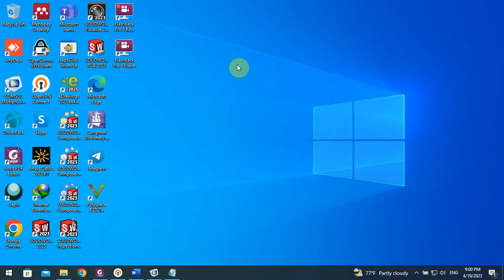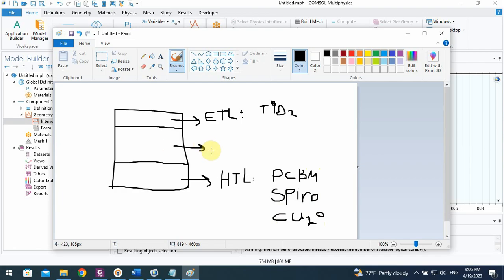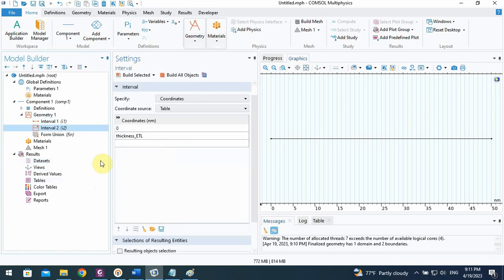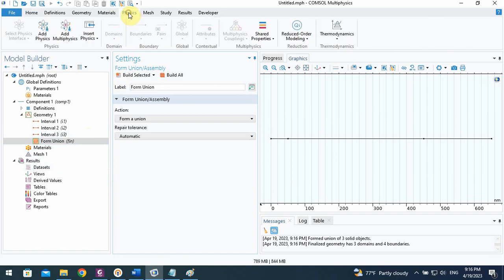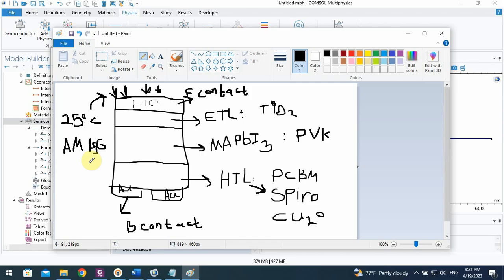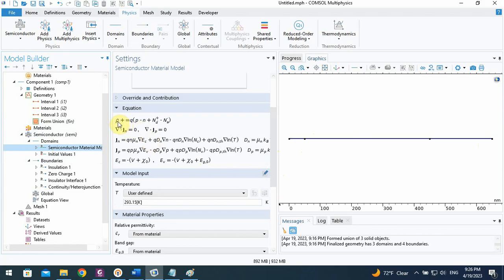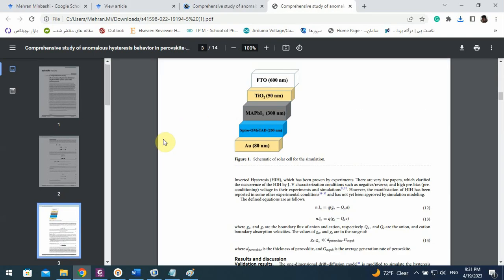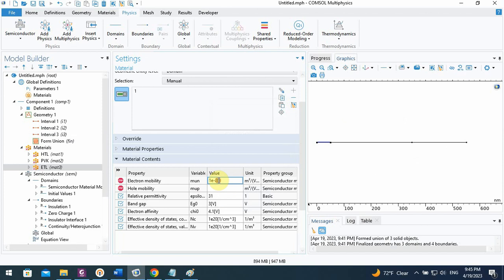Simulation of 1D Perovskite solar cells with COMSOL Part 1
In this tutorial video, we'll guide you through the process of simulating 1D Perovskite Solar Cells using COMSOL Multiphysics, a powerful tool for modeling and analyzing photovoltaic devices. Whether you're a researcher, student, or solar energy enthusiast, this video will help you understand how to model and optimize perovskite solar cells for higher efficiency and performance.

🌞 What Are Perovskite Solar Cells?
Perovskite solar cells are a revolutionary technology in the field of photovoltaics, known for their high efficiency, low production costs, and ease of fabrication. Simulating these solar cells allows researchers to study their electrical and optical properties, optimize their design, and overcome challenges such as stability and efficiency losses.

🎥 What You'll Learn in This Video:

Introduction to Perovskite Solar Cells: A brief overview of perovskite materials and their role in next-generation solar technologies.

Setting Up COMSOL Multiphysics: Learn how to navigate the COMSOL interface and select the appropriate physics modules for solar cell simulation.

Building the 1D Model: Step-by-step instructions on defining the geometry, material properties, and boundary conditions for a 1D perovskite solar cell.

Simulating Electrical and Optical Behavior: How to model charge carrier generation, recombination, and transport in the solar cell.

Analyzing Results: Interpret simulation outputs such as current-voltage (J-V) characteristics, quantum efficiency, and energy band diagrams.

Tips and Tricks: Expert advice on optimizing your simulation for accuracy and efficiency.

💻 Why Use COMSOL Multiphysics?
COMSOL is a versatile and user-friendly simulation tool that allows you to model multiphysics phenomena, including semiconductor physics, optics, and electrical behavior. It's widely used in academia and industry for research and development, making it an essential tool for advancing solar cell technology.

Researchers and students in photovoltaic engineering, materials science, or renewable energy.

Professionals working on perovskite solar cells or thin-film photovoltaics.

Anyone interested in learning how to use COMSOL Multiphysics for simulating solar cells.

If you found this tutorial helpful, please give it a thumbs up, share it with your peers, and subscribe to our channel for more in-depth tutorials on solar cell simulation and renewable energy technologies.

💬 Join the Discussion:
Have questions about simulating perovskite solar cells or using COMSOL? Let us know what other solar cell materials or simulation topics you'd like us to cover in future videos.